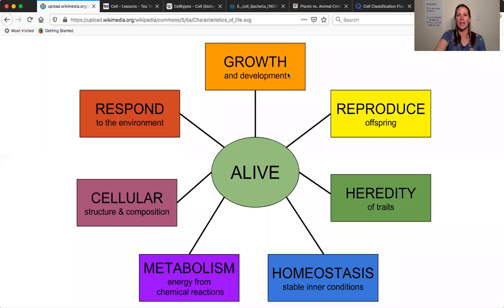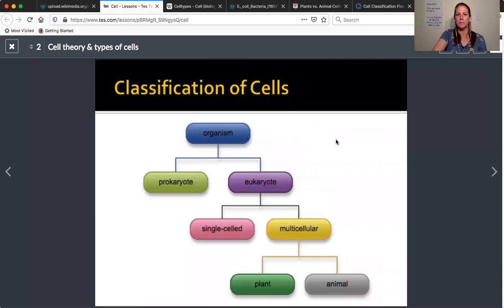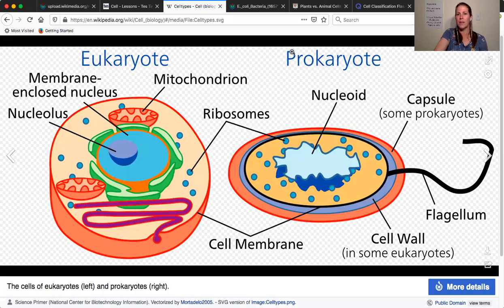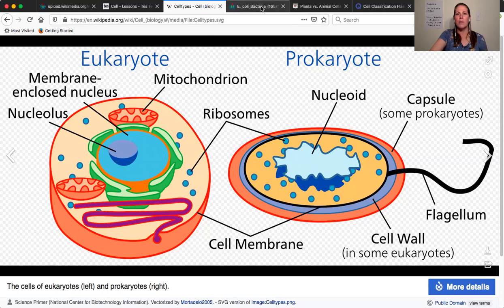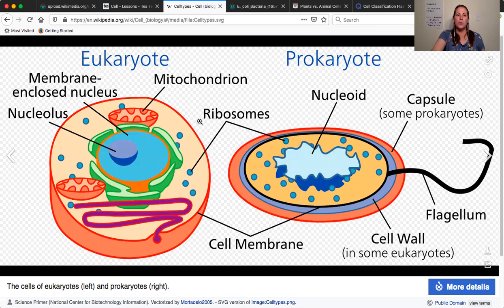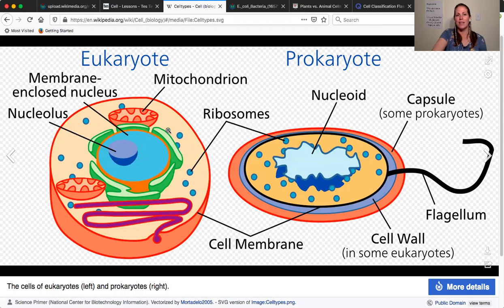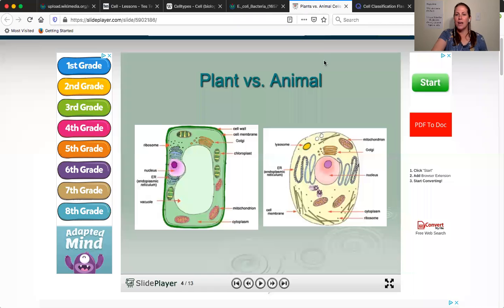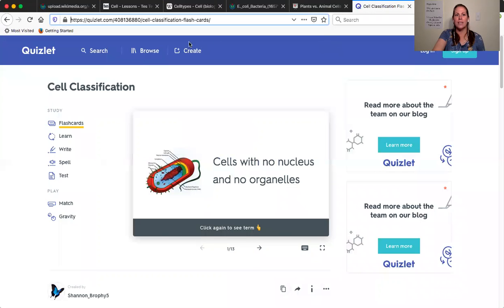Megan Hess ESS Video Lesson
Middle School Science Lesson

Biology
Objective: Identify and classify different types of cells